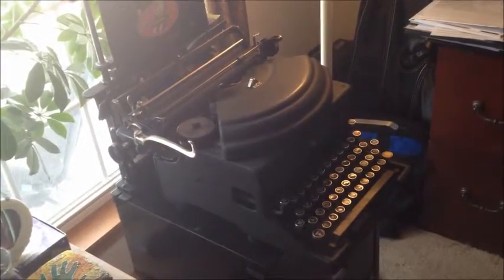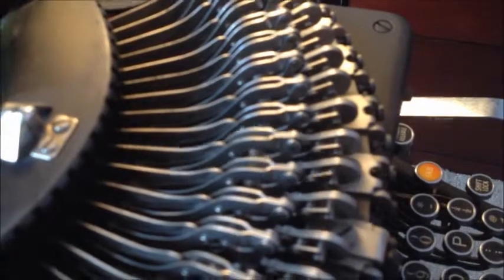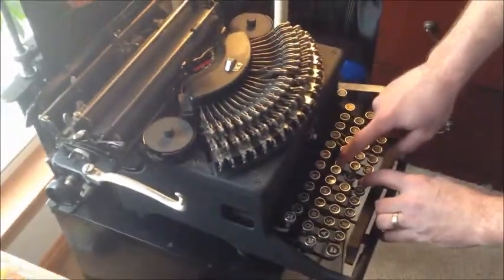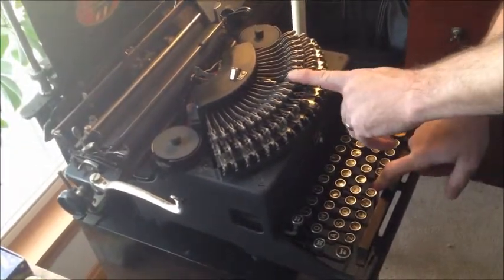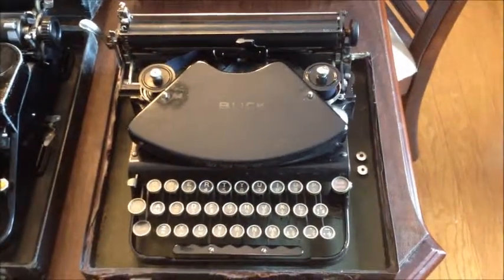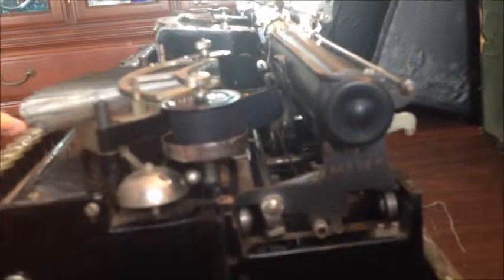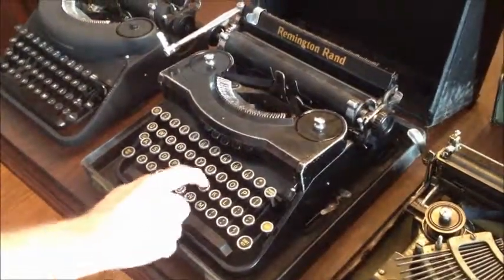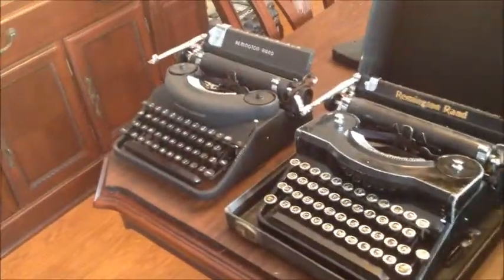Weekly Video 2 Noiseless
Our second weekly video.  This time we examine the final Noiseless standard type bar mechanism, and some other machines that relate to it.